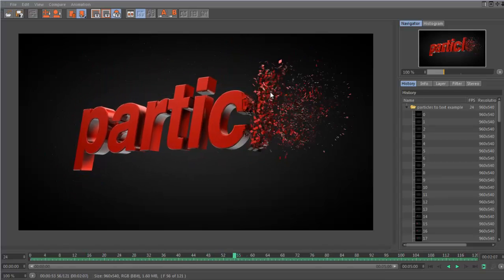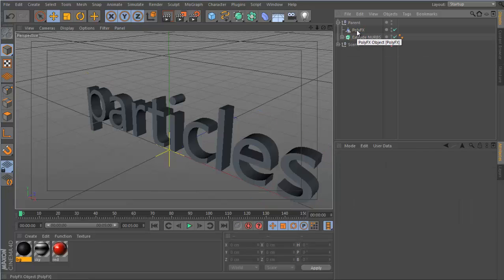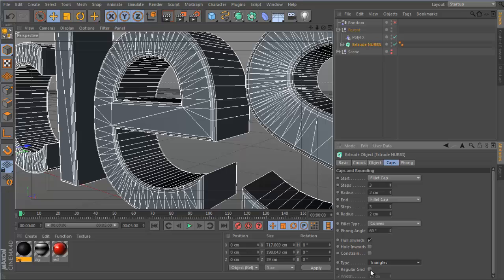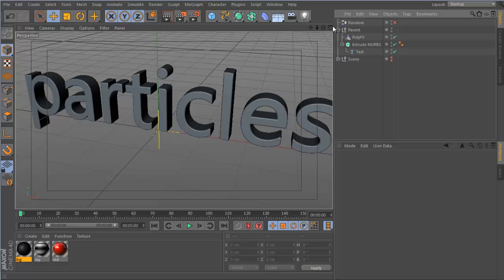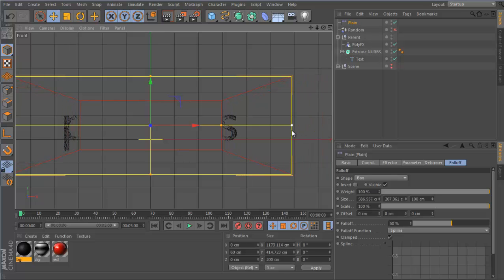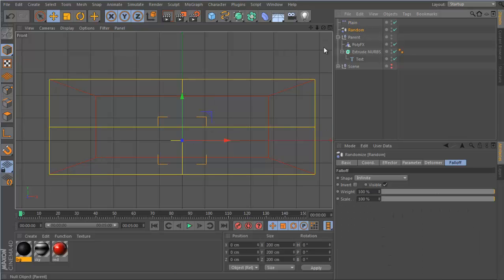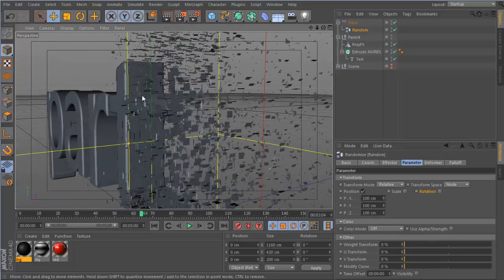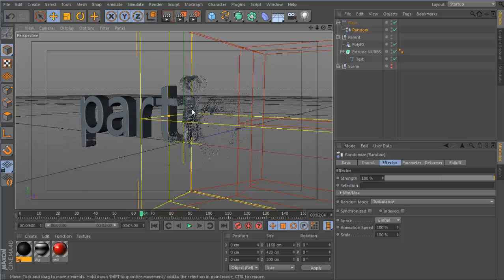Cinema 4d: Particles To Text Effect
In this tutorial we show you how to create a particles to effects animation in cinema 4d. Filmmakers, Cinematographers, and Videographers are using VideoFort.com's high definition stock footage library to increase entertainment value and achieve more creative freedom than ever before. Content creators love VideoFort.com because we always give you the best. Members of VideoFort.com get one of a kind stock footage and instant access to Hollywood Quality Production Value. With unlimited downloads to exclusive HD videos, VideoFort is giving you the power to exercise your creative genius. It's so easy. Go to VideoFort.com, download thousands of HD Video Clips, and explore the possibility of making videos with the best content on the planet. Your membership to VideoFort will enable you to produce content like a pro --Hollywood's Award winning Film & TV productions work with VideoFort personnel all the time, now you can too. With VideoFort you get more footage of more locations in more content categories. What can you create with the greatest stock footage resource on the planet? Explore what's possible by signing up with VideoFort.com today!